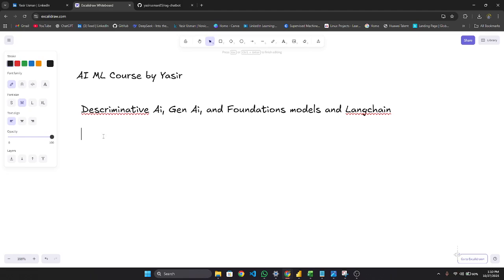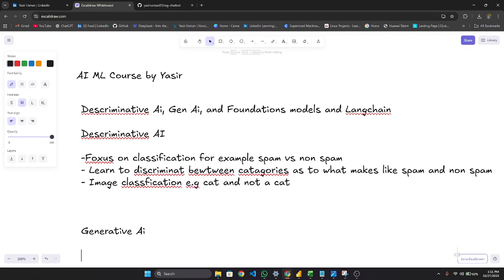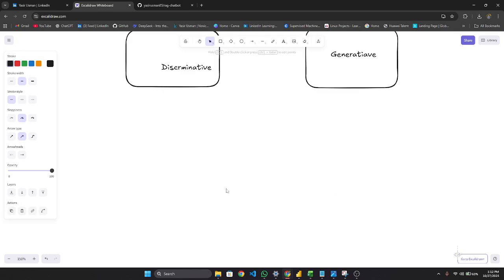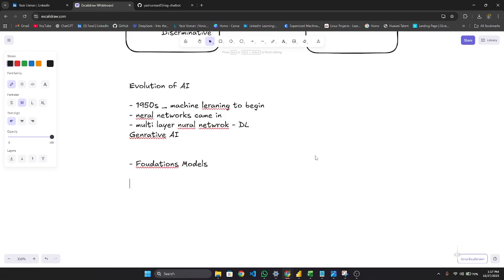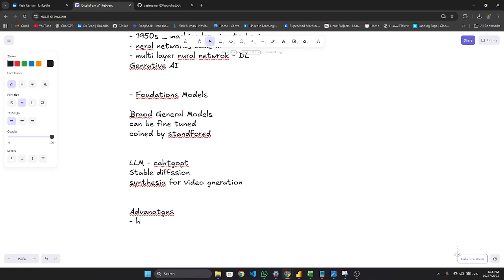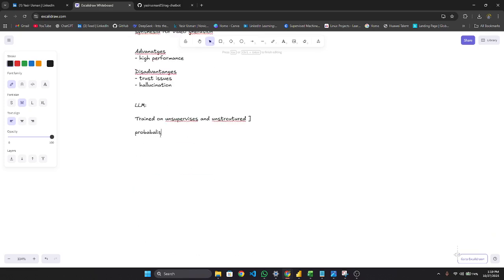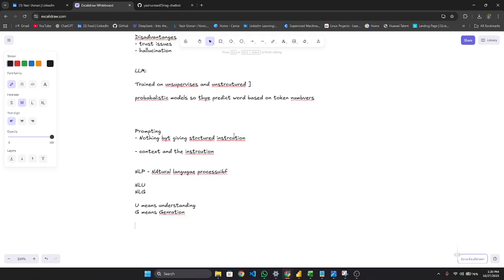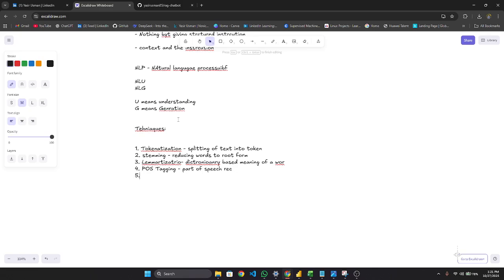BAsic of Ai